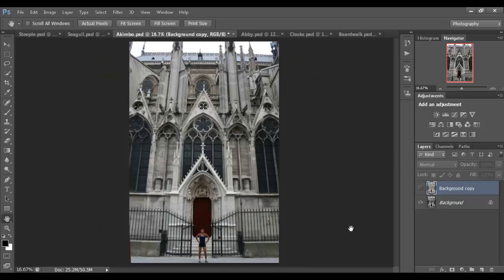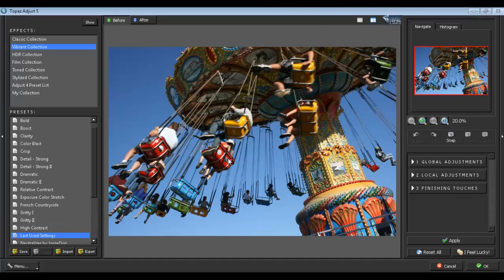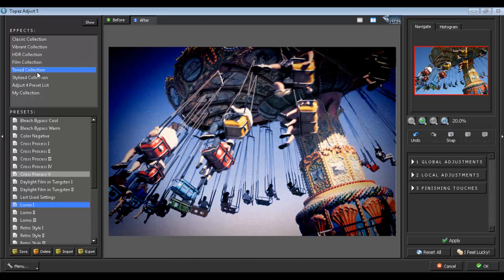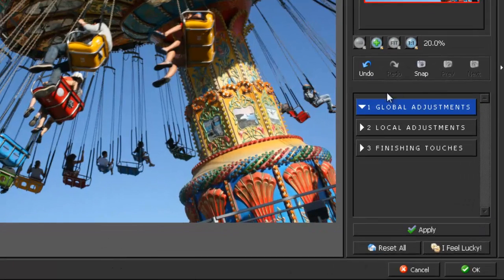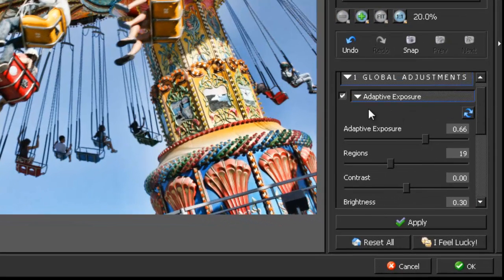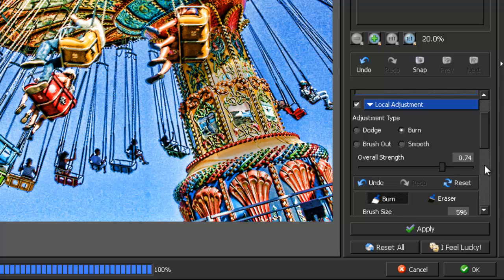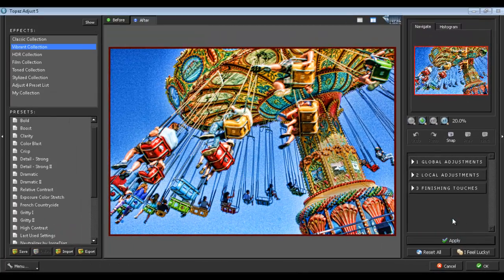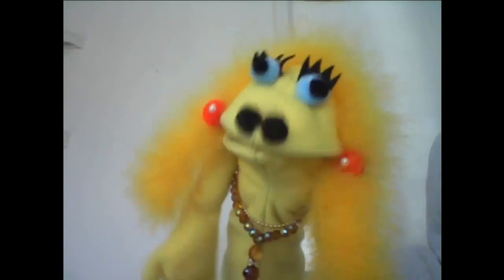Topaz Adjust 5 Tutorial Featuring "Topaz"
A brief and basic introduction to Topaz Adjust 5, a Photoshop plug-in with dozens of different preset adjustments to make your photos pop with a single click of the mouse.  Presented by the lovable "Topaz."